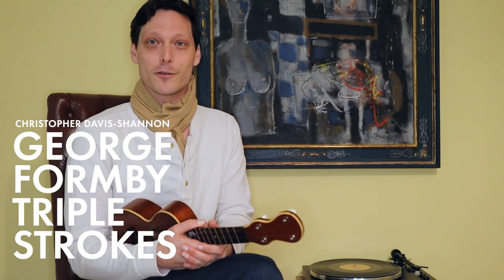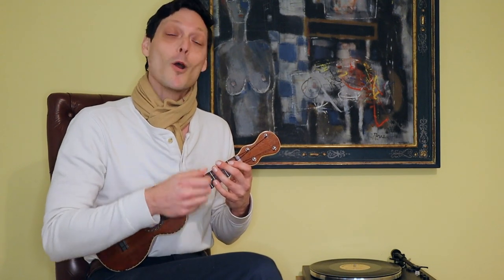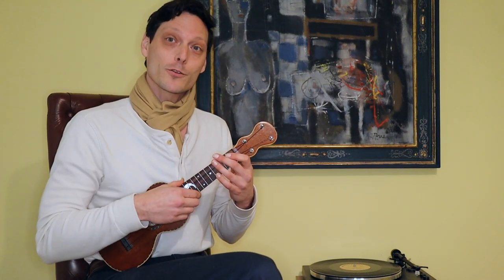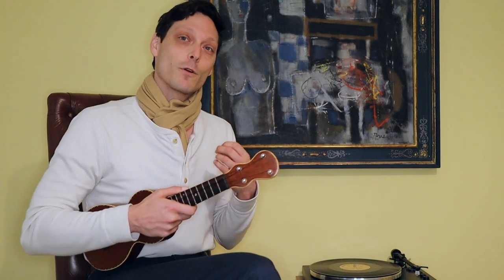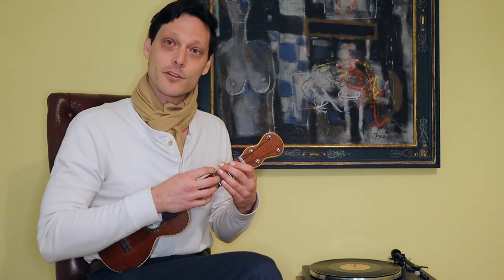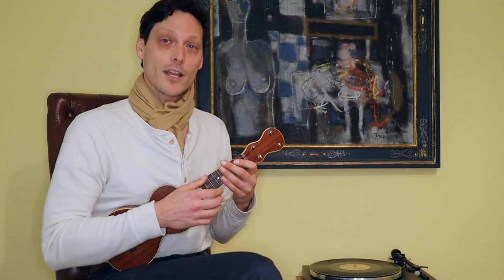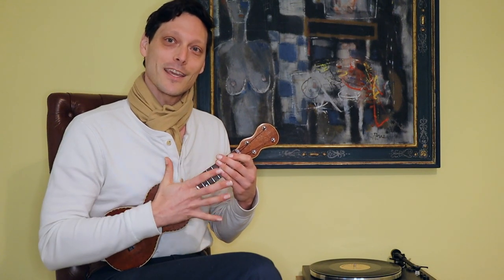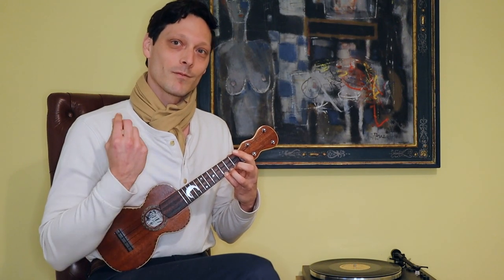Learn George Formby’s Lively Ukulele Strumming Patterns (With Christopher Davis-Shannon)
Philadelphia based multi-instrumentalist, songwriter, and educator Christopher Davis-Shannon breaks down all three variations of the George Formby triple stroke, a strumming technique the pioneering ukulele player used to add texture and variety to his playing. or grab a copy of the Summer 2021 issue of Ukulele magazine